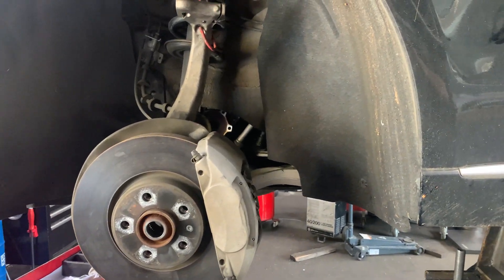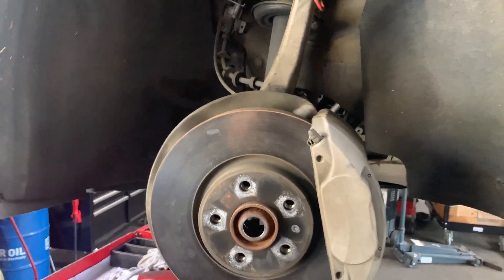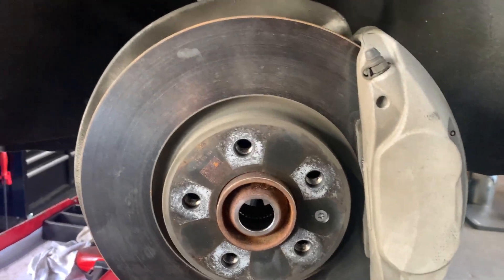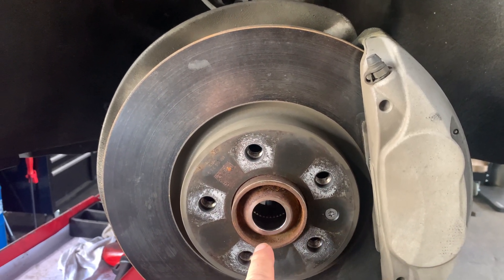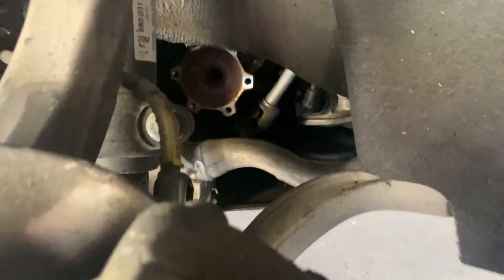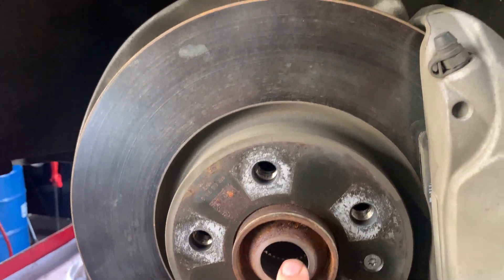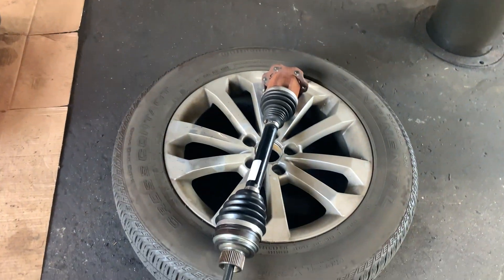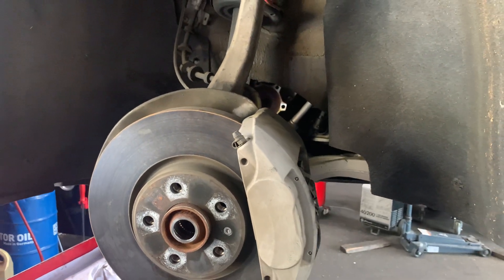AUDI Q5 AXLE BOLT TORQUE SPECS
Front axle bolt is 150ft-lbs + 180 degrees
Do you have questions about other cars? Please let me know.